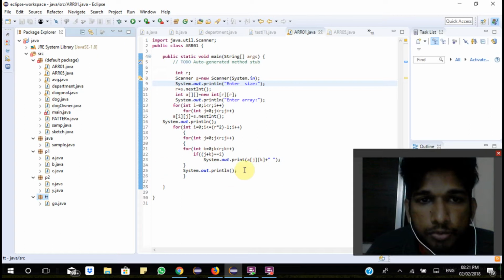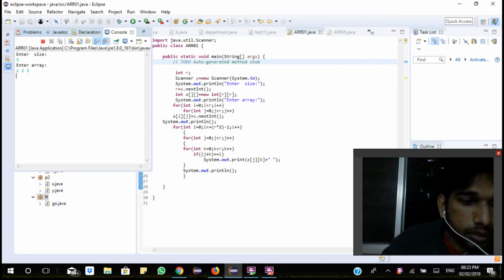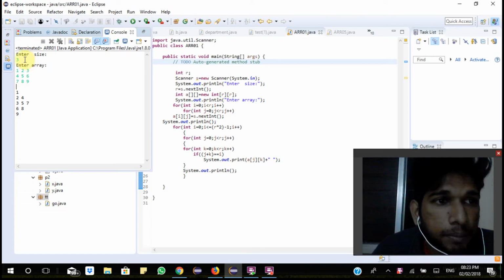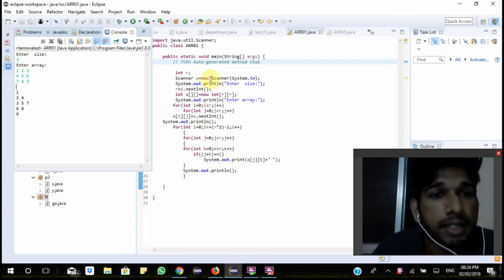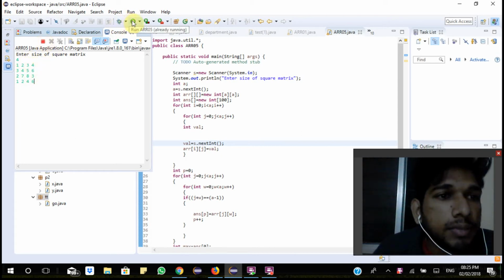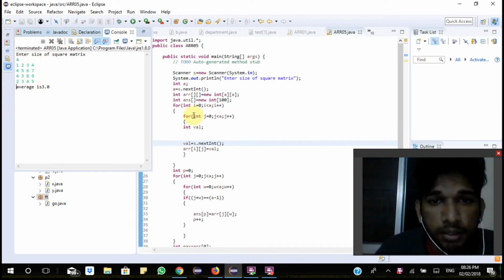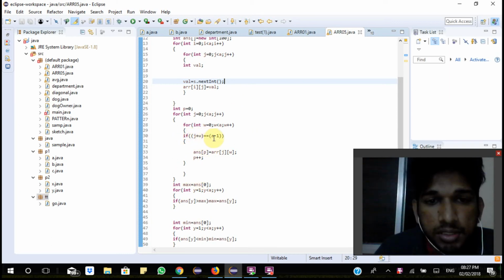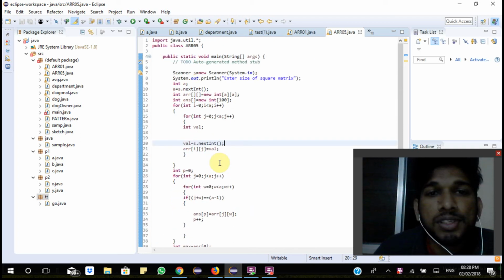java program 2